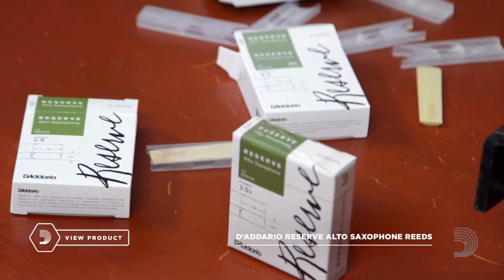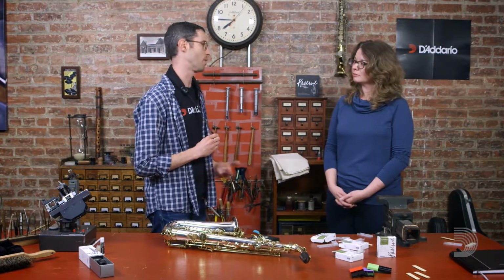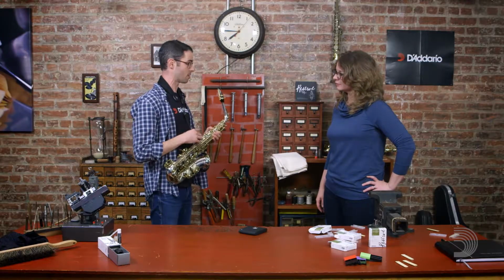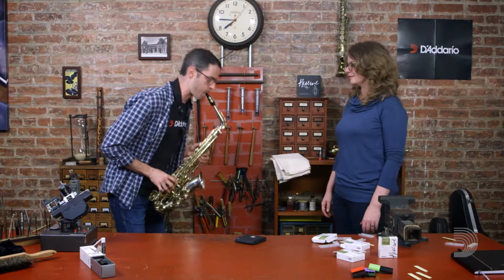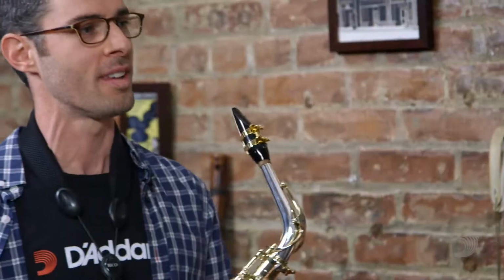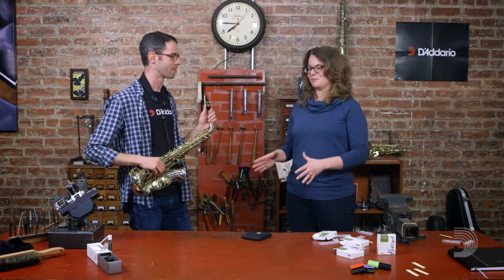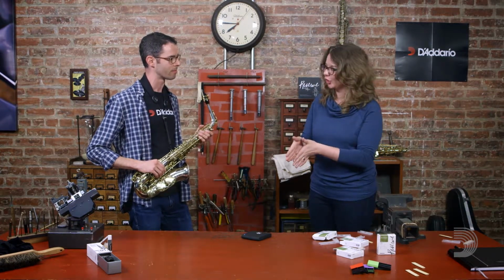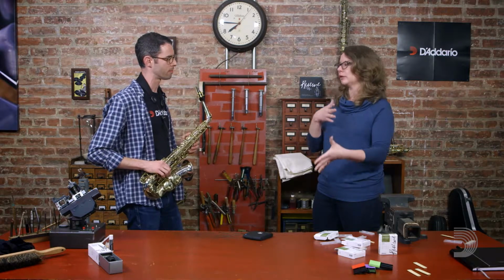D'Addario Core: Overview to Saxophone Reed Strengths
Discussion and overview to saxophone reed strengths.